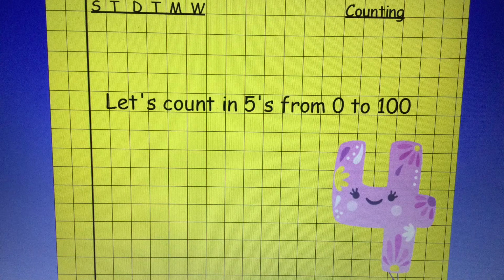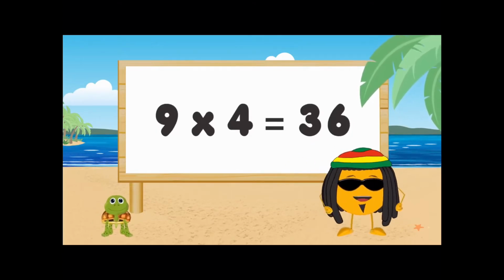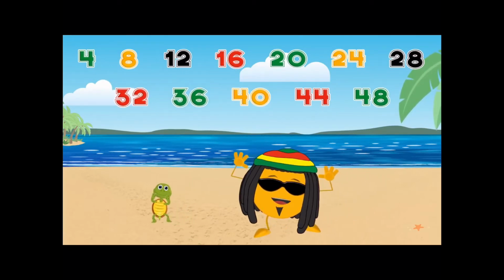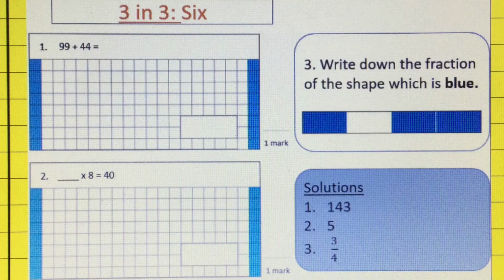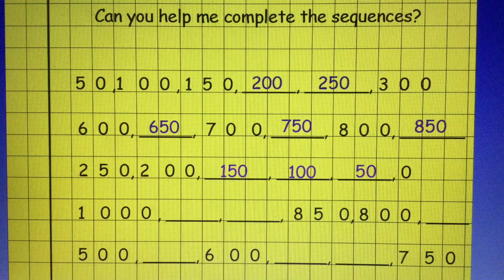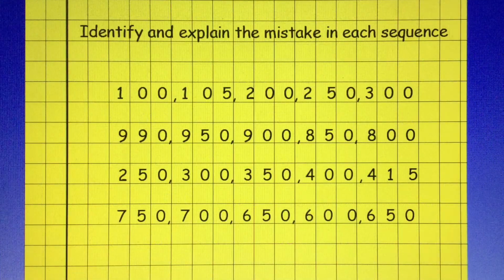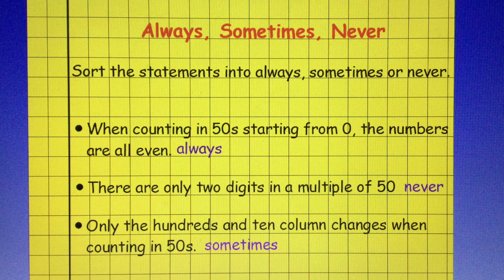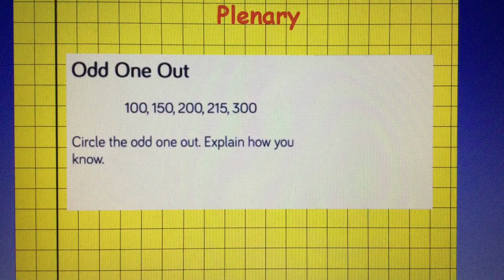Wednesday 3rd March - Maths